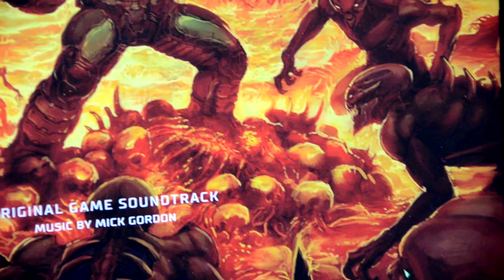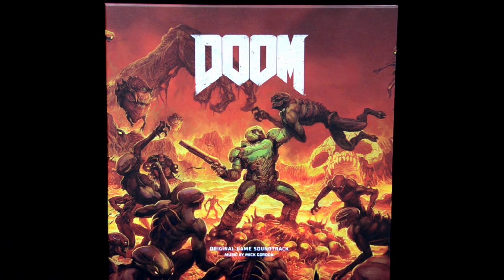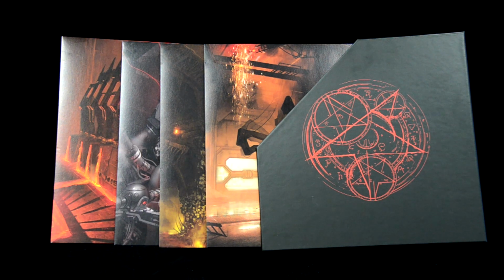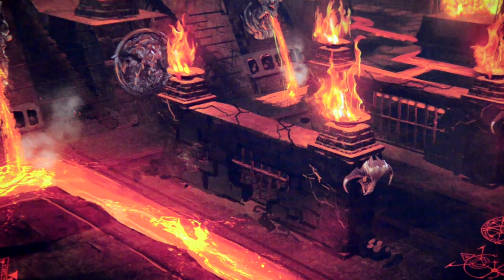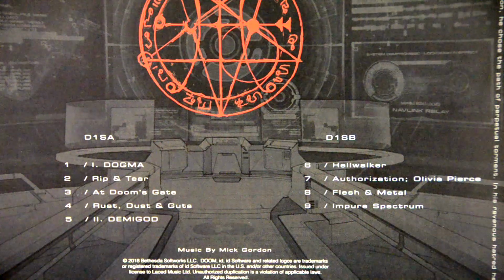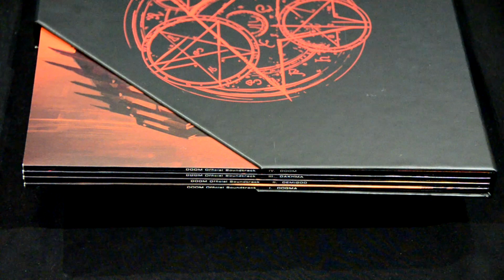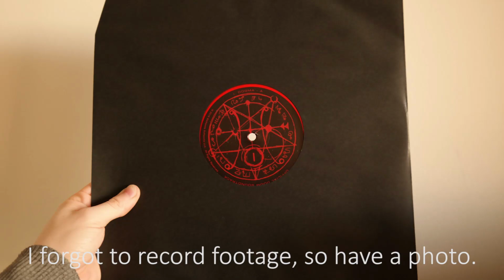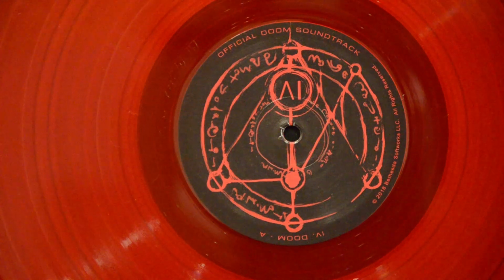A Look at the Doom (2016) Soundtrack on Vinyl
Rip and tear.